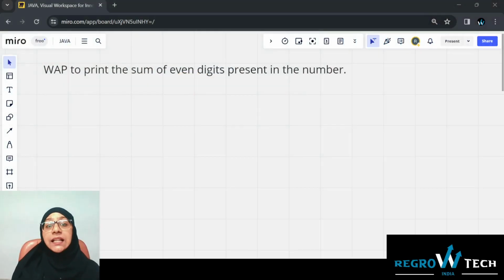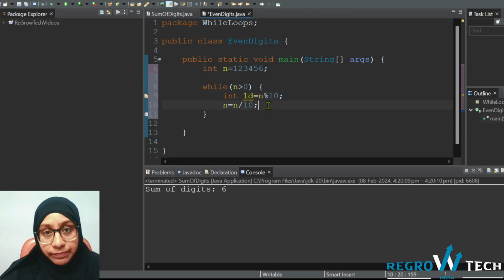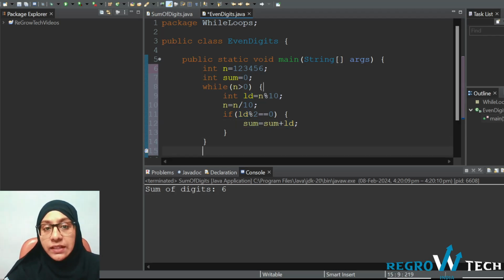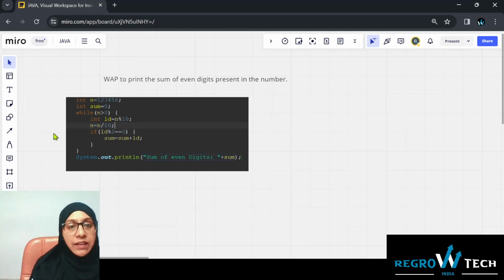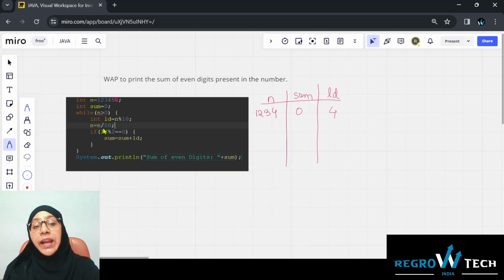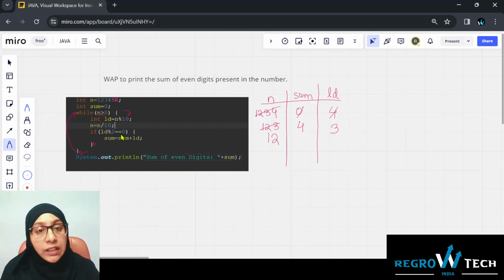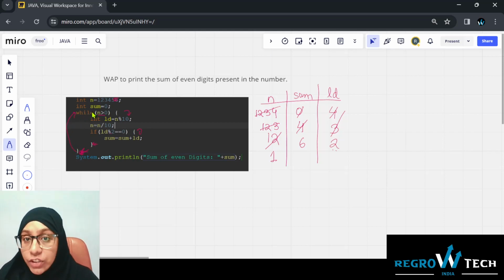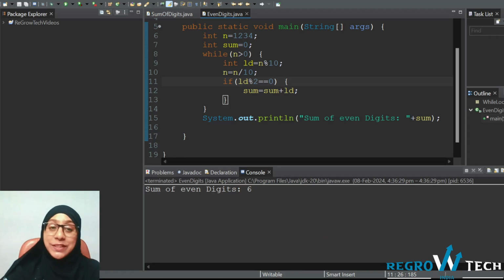While Loops - Part 7 | Sum Of Even Digits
🎥 Ready for a Java coding challenge? Join me in this engaging tutorial where we explore the process of calculating the sum of even digits in a number. I'll guide you through the step-by-step logic, offering insights suitable for both beginners and experienced coders. Whether you're gearing up for a coding challenge or eager to refine your Java skills, this tutorial is your key to mastering the art of summing up even digits. Watch now and boost your coding prowess! 💻💡